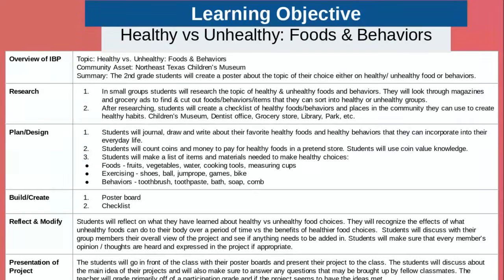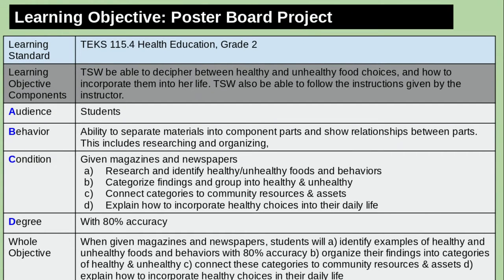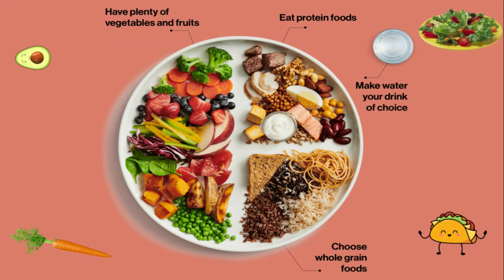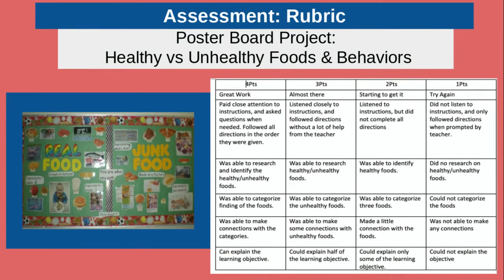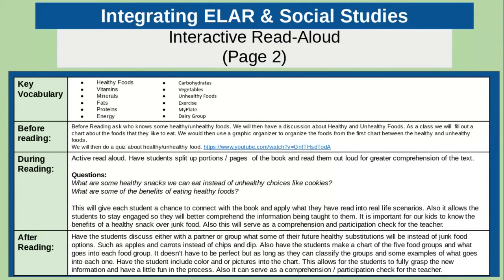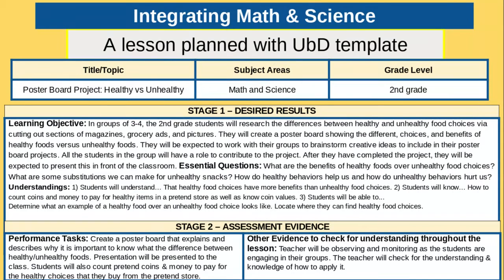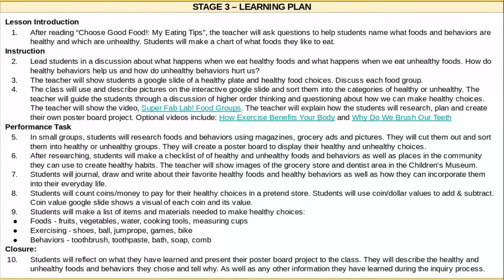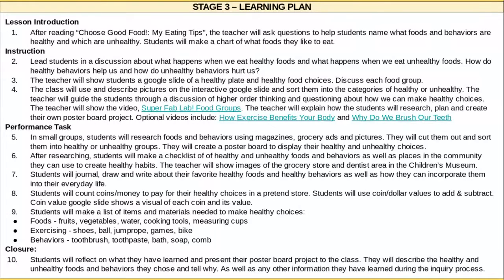Group 1 ECE 460 Final Presentation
Healthy vs Unhealthy Foods & Behaviors, 2nd grade